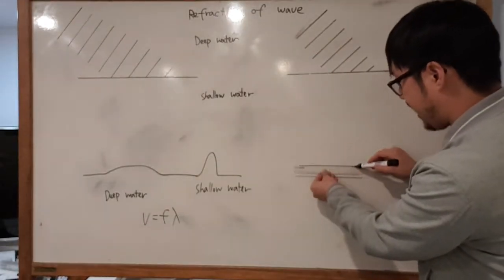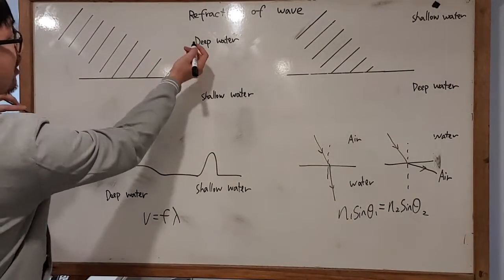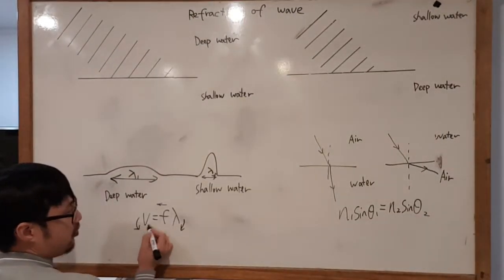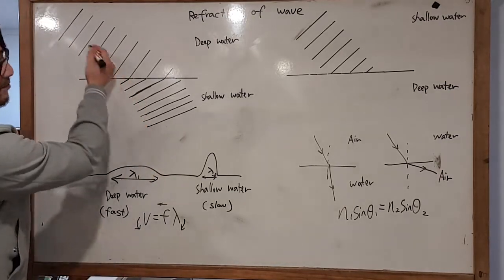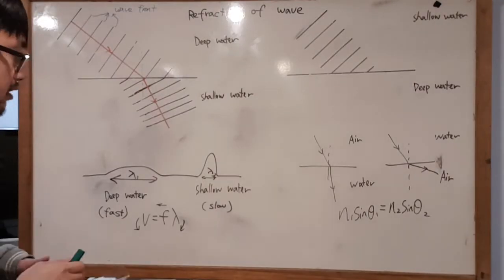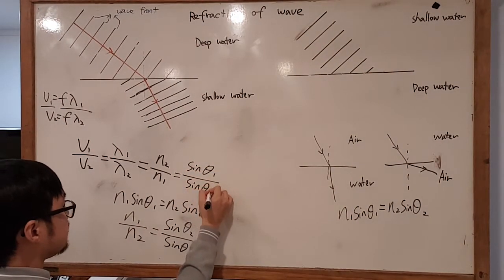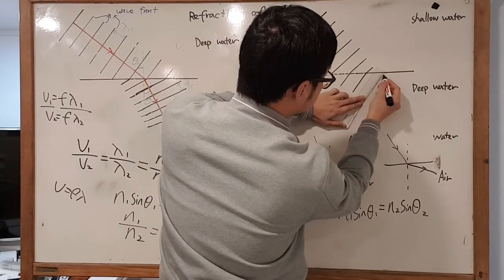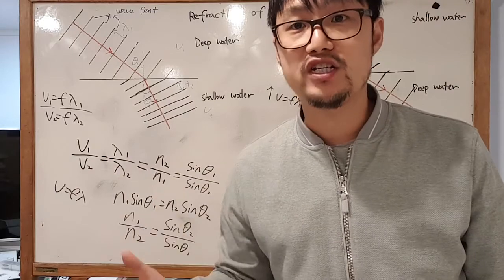Y12 Refraction of Waves